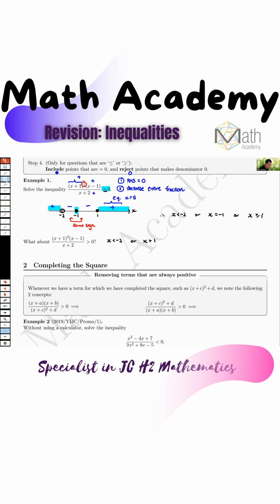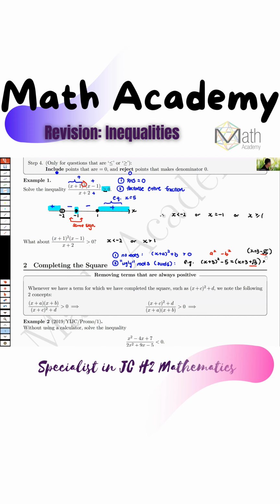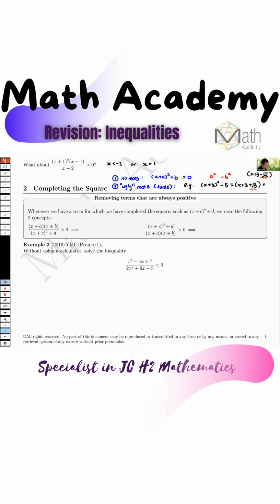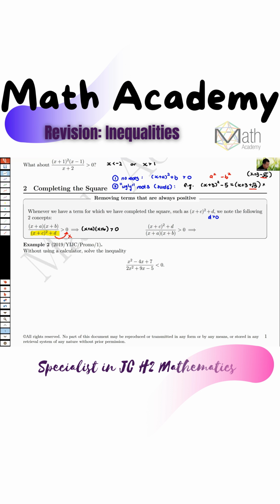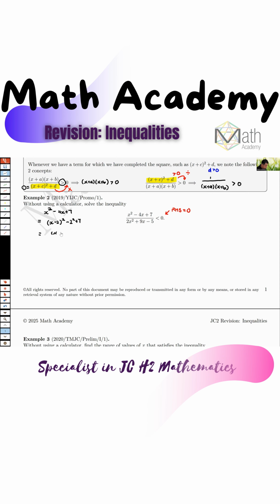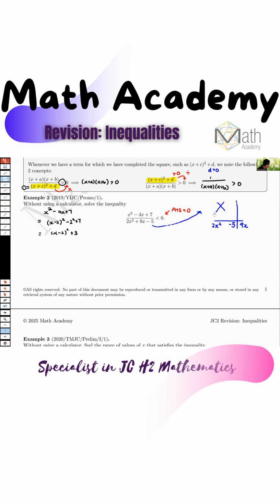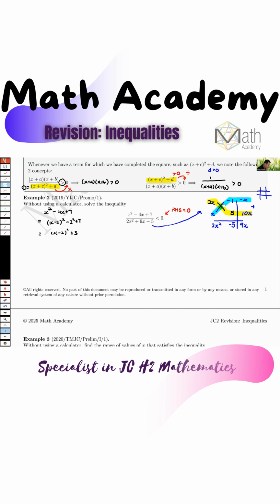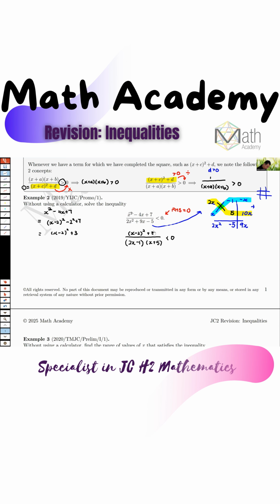H2 Maths Tuition — Inequalities: When to Complete the Square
This video is a snippet from our H2 Maths Tuition revision lesson on Inequalities. In this clip, we focus on a crucial exam skill — when and how to complete the square to simplify and solve inequality questions effectively.

You’ll learn how completing the square helps to:
🔹 Identify when an expression is always positive or negative
🔹 Simplify quadratic inequalities before solving
🔹 Interpret solution sets accurately on the number line

📘 This is part of a full H2 Maths Tuition revision series that also covers modulus inequalities, “hence” questions, and using graphs or GCs to verify solutions.